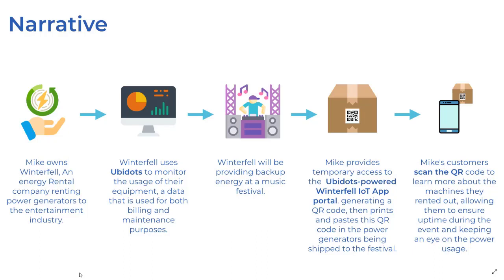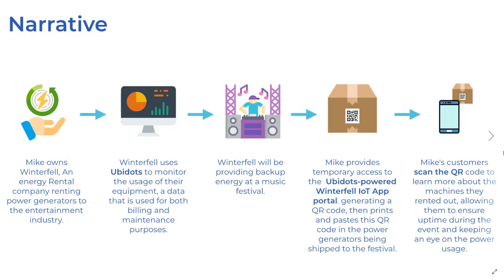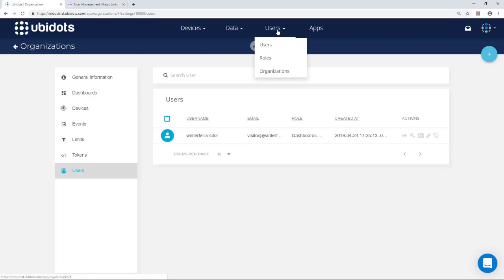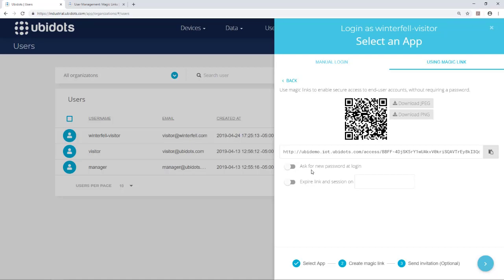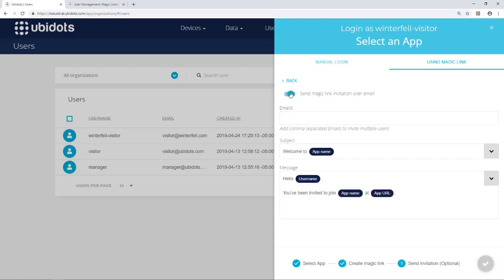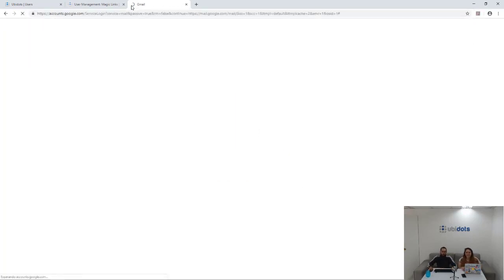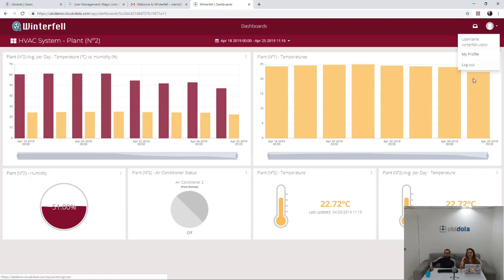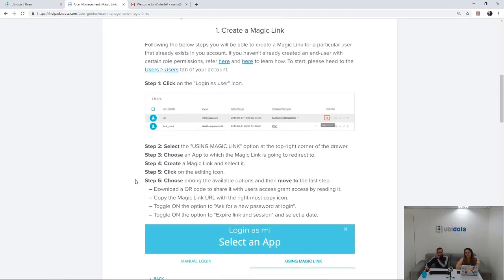Ubidots LIVE! Grant access to end-users with a Magic Link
Welcome to Ubidots LIVE

Check the Winterfell App transmitting data in real-time until April, 30

Ubidots Live! is a chance for developers, engineers, and IoT Entrepreneurs to communicate directly with Ubidots' Engineers and Designers in a monthly open forum.

In this episode, we will be explaining how to improve the management of end-users by using "Magic Links", our latest feature released.

Join us to talk and learn from Ubidots' team members who will be explaining:

- What are Magic Links?
- Organizations & Users
- How can I grant secure access to end-user accounts?
- Live test